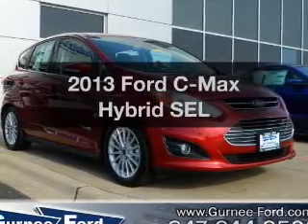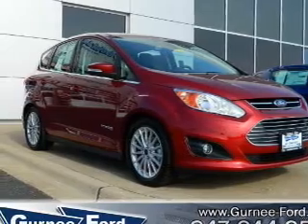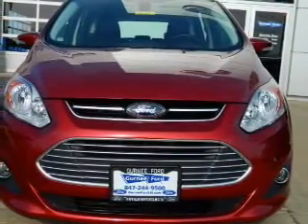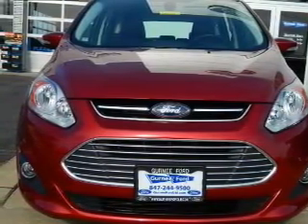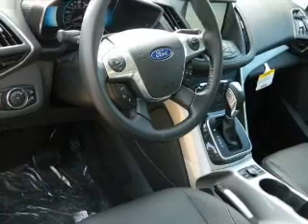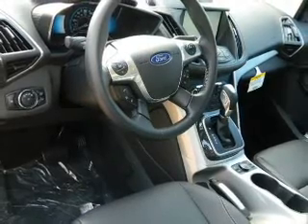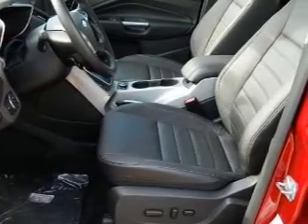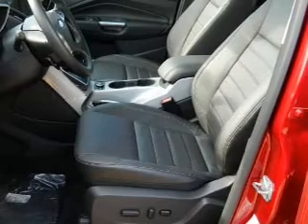2013 Ford C-Max Hybrid - Gurnee IL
Year: 2013
Make: Ford
Model: C-Max Hybrid
Trim: SEL
Engine: 2.0 liter inline 4 cylinder 16 valve
Transmission: Automatic CVT
Color: Ruby Red
Mileage: 425
Address:
18834 W Grand Ave